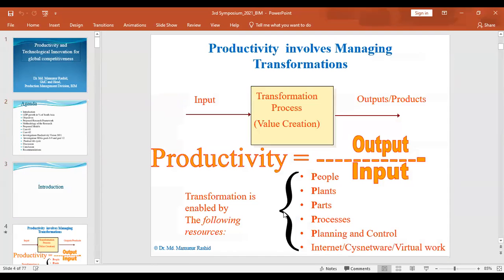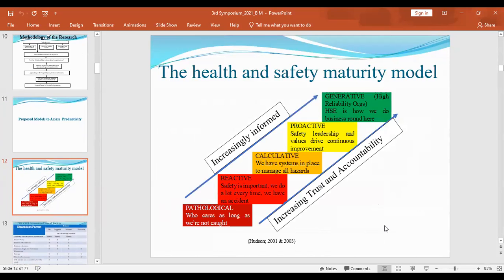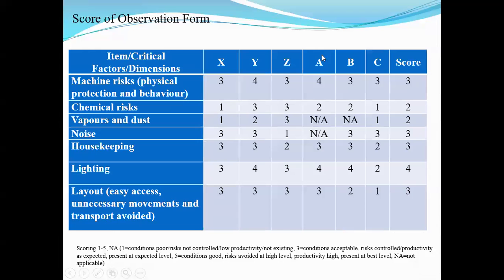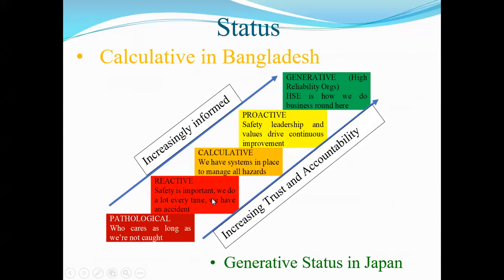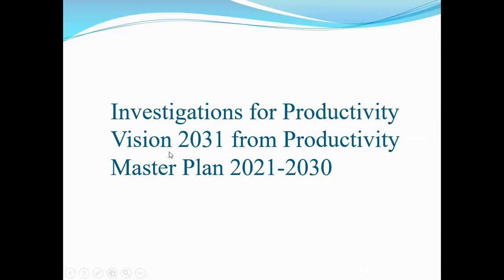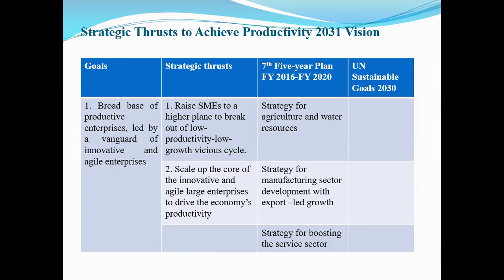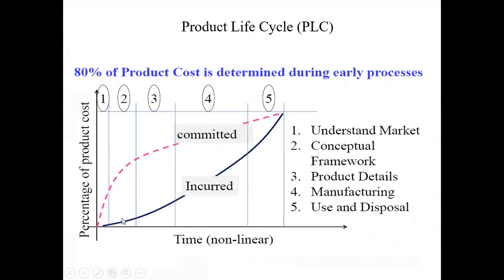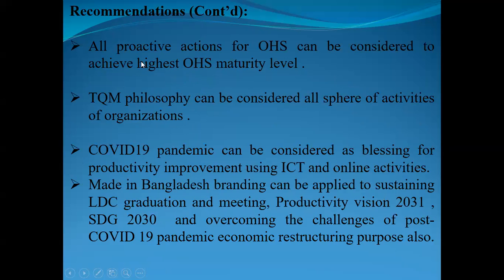Day 02 P 03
BIM 2021-3rd International Symposium on
Industrial Technological Innovation Management for Global Competitiveness
07-08 October 2021(Thursday-Friday)